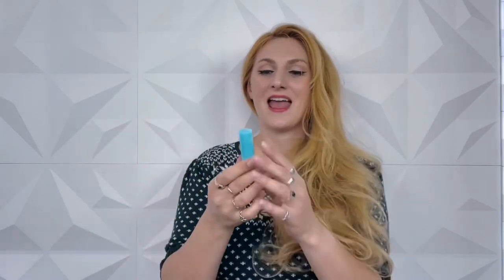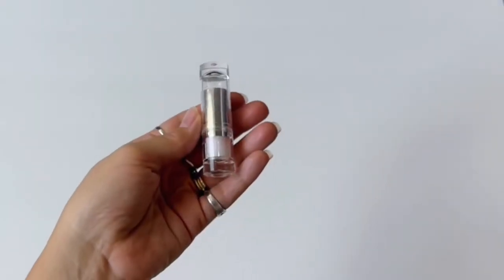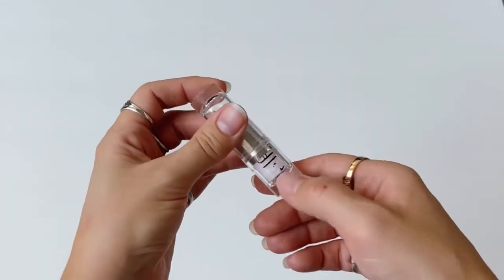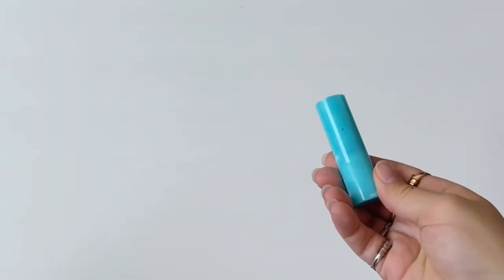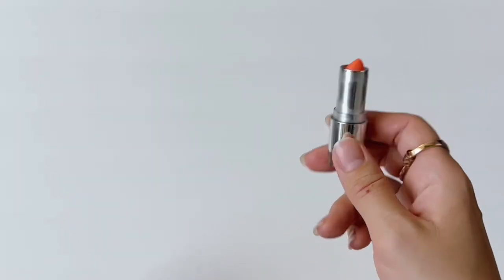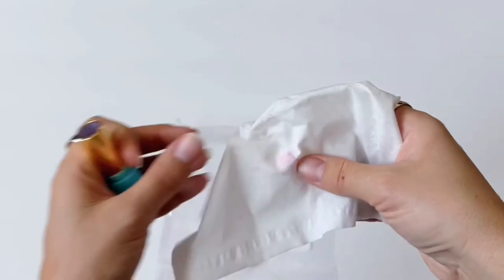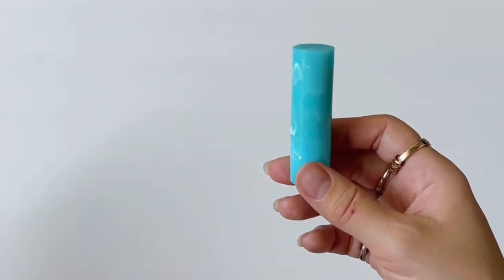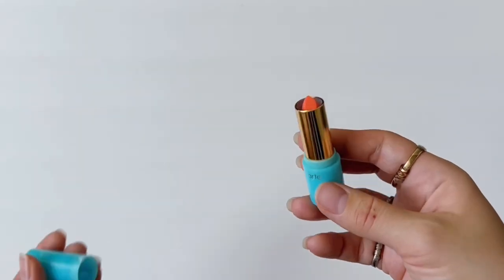Easy Lipstick Tube Swap - How To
Hi Everyone!

Today is a fast and easy DIY. You don't even need any special tools. We're going to be swapping out lipsticks into new tubes to get our favorite colors in glam packaging. The best part about this hack is that the only 'equipment' you need is a tissue.

First, you'll want to put both tubes (the fancy tube and the lipstick color you want) into the freezer overnight. That's the prep work, then it's an easy change out after that. This is a great way to reuse packaging you love, or to save a lipstick that's in a damaged tube and needs a new home. Hope you found this hack helpful.